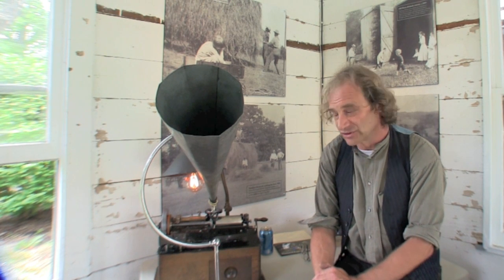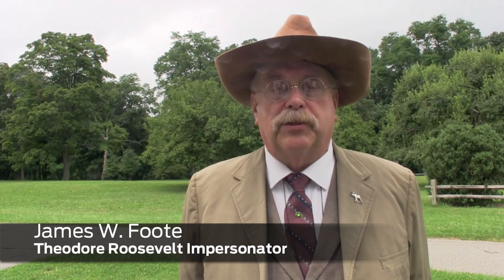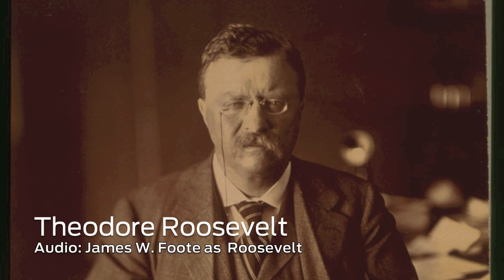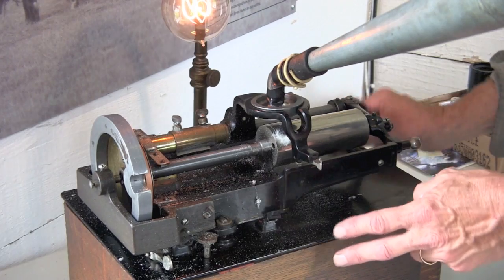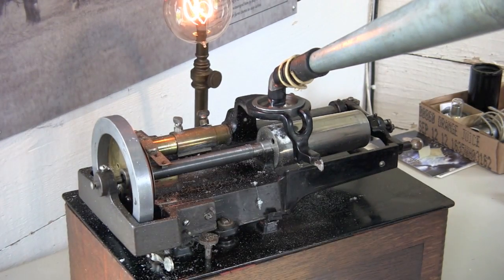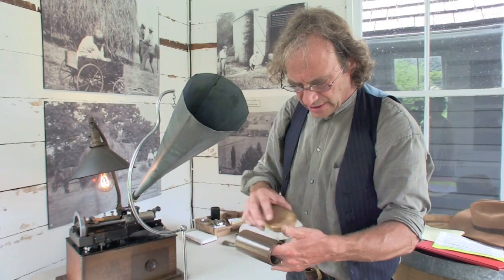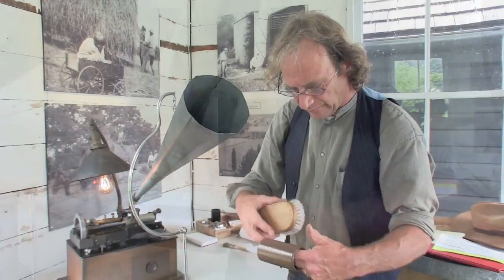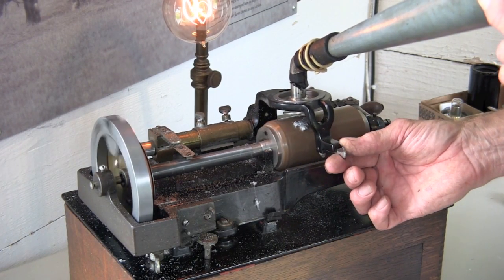Theodore Roosevelt, Captured on Spinning Wax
Theodore Roosevelt, the 26th president of the United States, was a gifted orator whose animated style, progressive politics, and clipped patrician diction spoke for and to the common people. And though he died in 1919, we still know his distinct voice because many of his speeches were recorded on earlyaudio equipment—most notably, the wax cylinder phonograph invented by Thomas Edison.

Recently, at the Sagamore Hill National Historical Site, the former president's former home on Long Island, New York, Roosevelt's words came to life once more and once more were captured in wax. This time, though, renowned Roosevelt impersonator James Foote spoke the words, while Peter Dilg, a collector of antique audio equipment, expertly manned the Edison recording system. The two-minute speech Foote delivered was originally given by Roosevelt back in 1913 to the Boys Progressive League and contains his memorable exhortation: "Don't flinch, don't foul, and hit the line hard!"